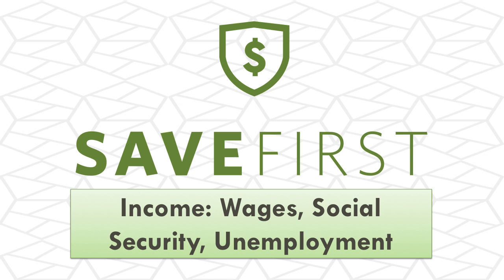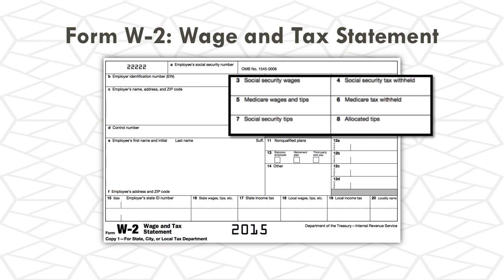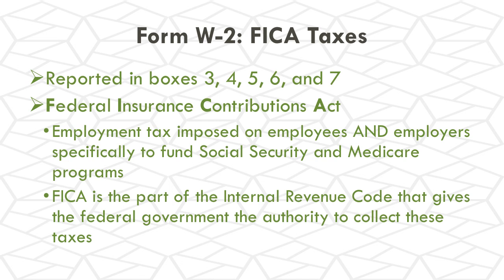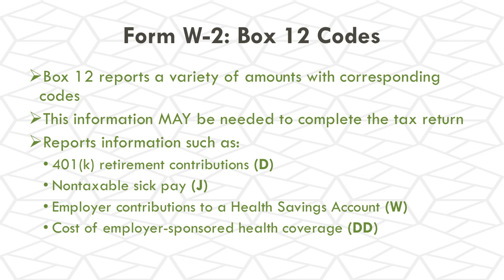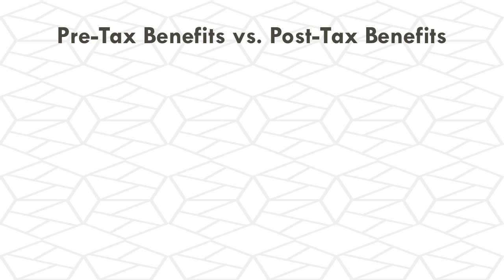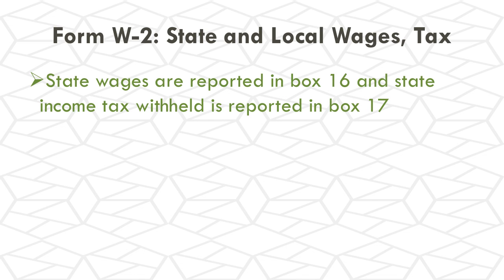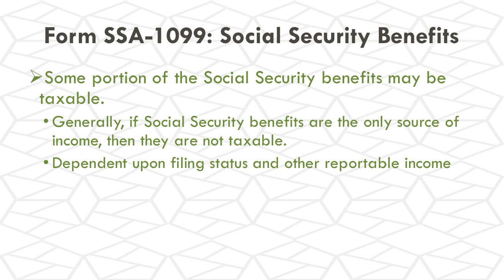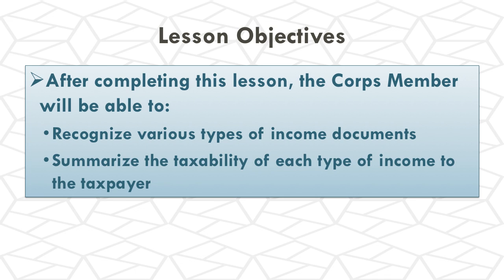Unit I Training: Wages, Social Security, Unemployment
SaveFirst Unit I Training: Wages, Social Security, Unemployment